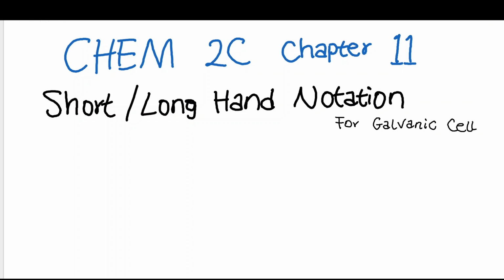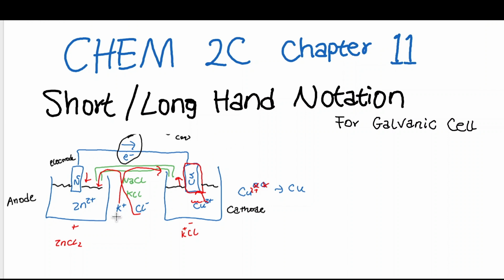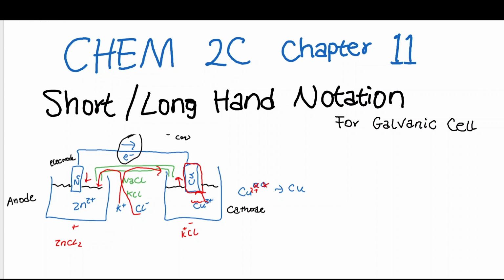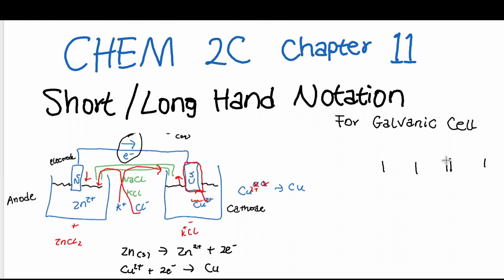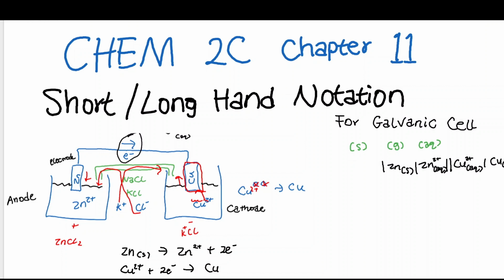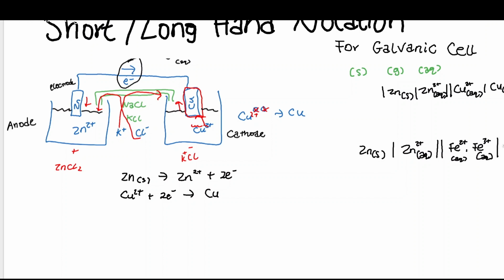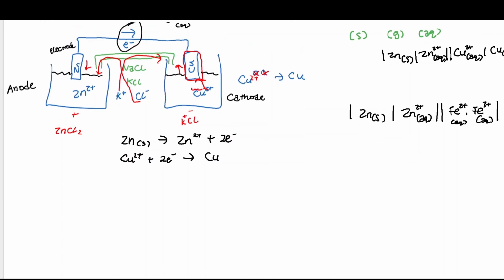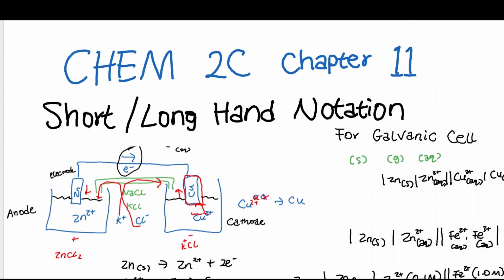Chem 2C ch11 Short/Long Hand Notation for Electrochemical Cells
This video talks about and shows how a long hand notation for electrochemical/galvanic cells look like, and how to write the short hand version.